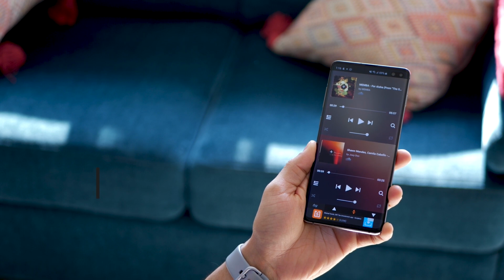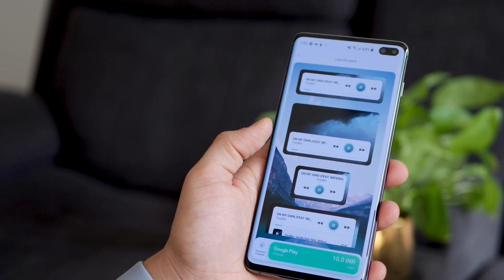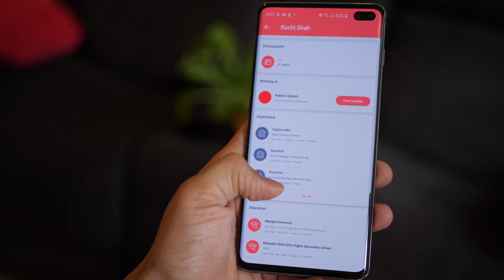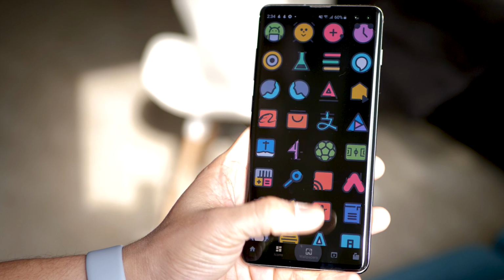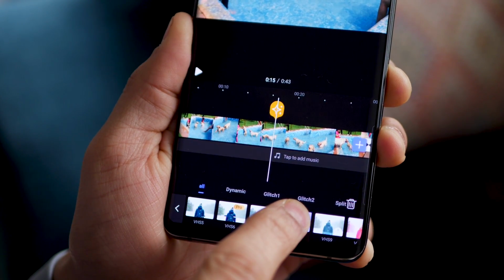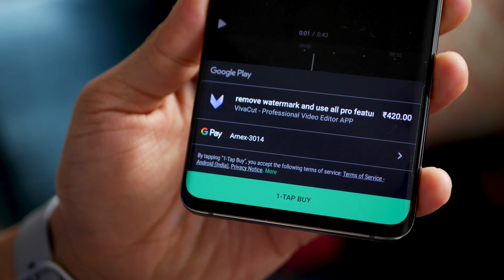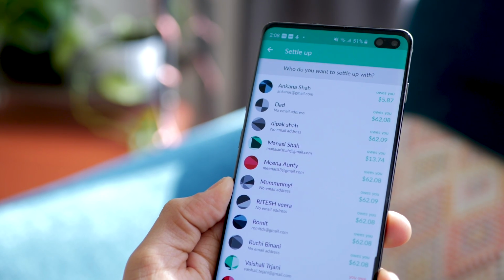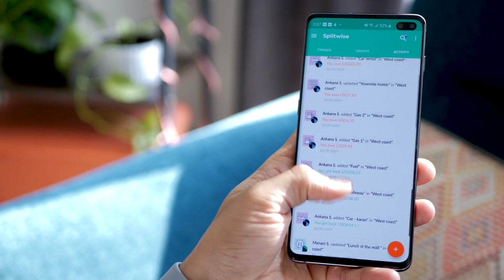Android App Hits: Jan 2020!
Here's a list of 7 top and free Android app for your smartphone!

SplitCloud is the only streaming music player that lets you share your headphones and listen to two different songs at once!

If you ever had to share headphones with a friend or partner, this app is for you!

Access all SoundCloud® music plus all the songs saved on your device Music Library.

Not every player has nice widget and now it is not a problem. Download our widget pack for audio players which allows you to control audio from your launcher.

Sleek design
Display list of tracks, folders, albums and other. (if the player supports it)
Widgets automatically choose current player, but you can set strict work with selected player
For every widget pack our designers pick nice wallpaper, which you can download and set as a
background for your launcher

Calendar.AI is an all-in-one smart calendar app that discovers everything about the people and companies you meet. Save time searching the web and let the Calendar.AI assistant do the work for you. View meeting attendees’ social profiles, employment history, company details and more. Schedule meetings fast, add meeting minutes and agenda to be always prepared. It’s time to take your calendar scheduling to the next level!

Smarter Calendar Meetings
- Get rich insights about people you meet before every calendar meeting.
- Discover everything about companies you meet in your calendar.
- Smart scheduler lets you create appointments & events in seconds.
- Add private notes, meeting minutes & meeting agenda.
- View the weather forecast from your calendar.

VivaCut for Android, Professional Video Editor APP for full screen video creating. Whether you want to make aesthetic films or simply share memories & funny moments with friends, Viva Cut is the professtional Video editor with all features you need. Multi-layer timeline, chroma key and green screen features to help you make cinematic videos with music for Youtube, Instagram and tiktok. Cutting, combining or chroma keying clips, open the gate of professtional video editor with all features just for you.

Splitwise is the easiest way to share expenses with friends and family and stop stressing about “who owes who.” Millions of people around the world use Splitwise to organize group bills for households, trips, and more. Our mission is to reduce the stress and awkwardness that money places on our most important relationships.

Splitwise is great for:
- Roommates splitting rent and apartment bills
- Group trips around the world
- Splitting a vacation house for skiing or at the beach
- Weddings and bachelor/bachelorette parties
- Couples sharing relationship costs
- Friends and co-workers who go out to lunch or dinner together frequently
- Loans and IOUs between friends